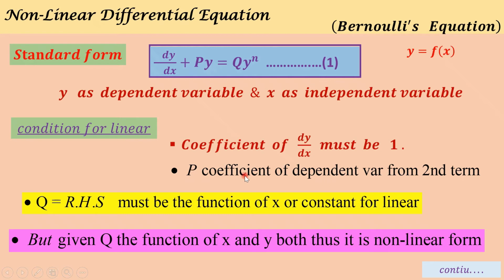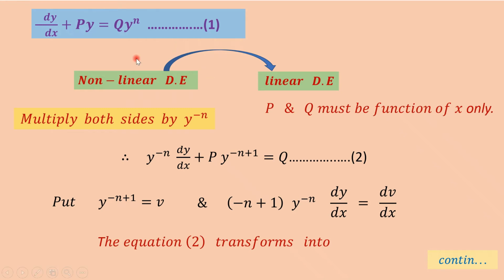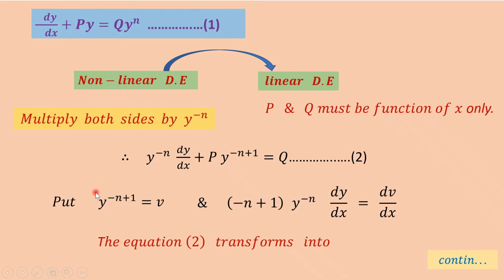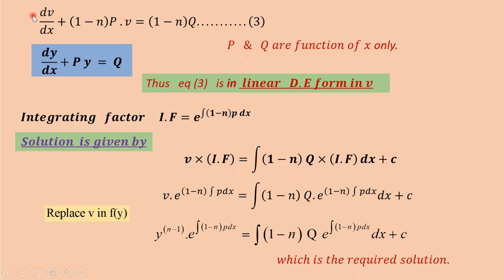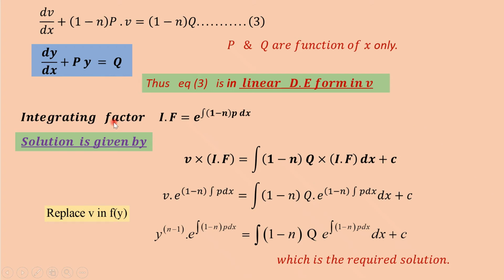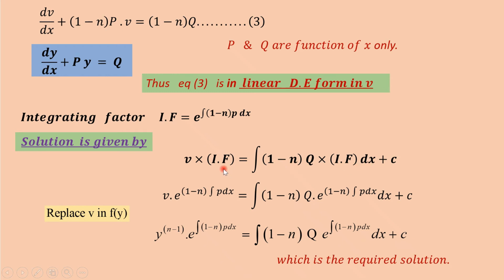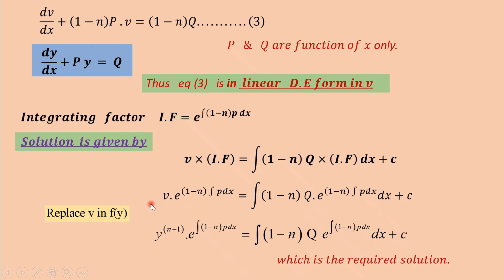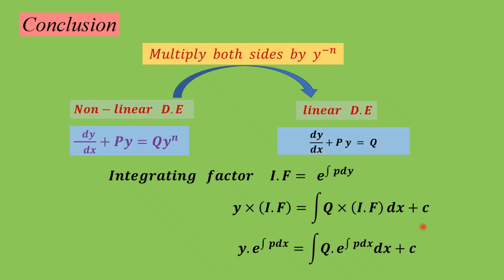Non-linear differential equation of first order first degree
Non-linear differential equation of first order first degree. Video Lecture From Chapter Differential Equations of First Order and First Degree in Engineering Mathematics for Degree Engineering Students of all Universities.